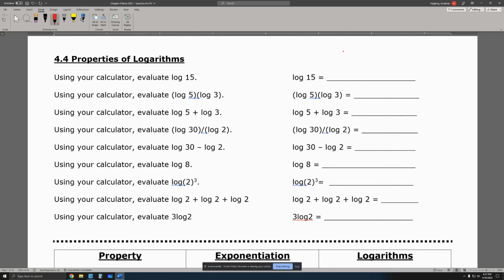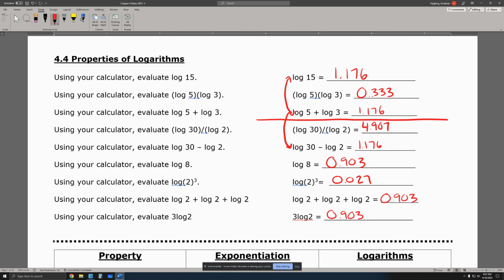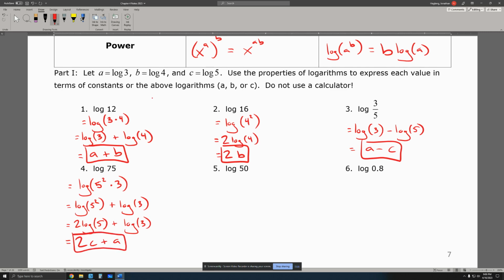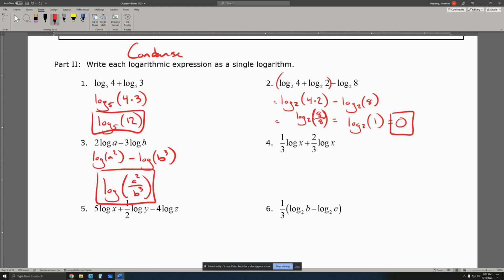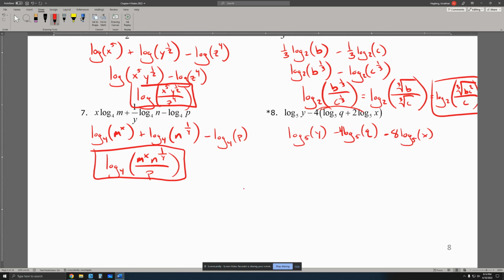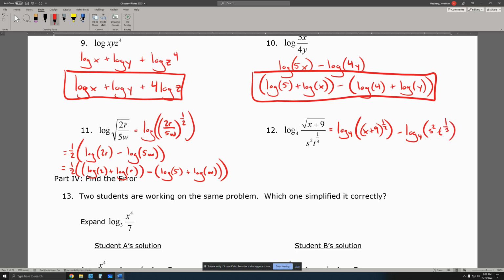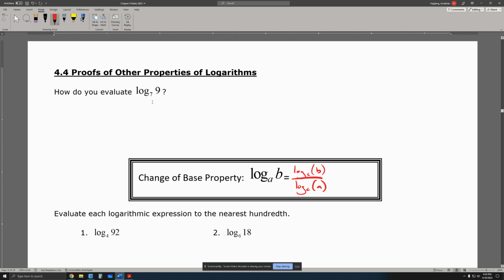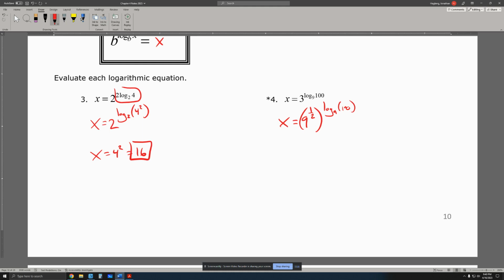Laws of Logarithms - PRECALCULUS